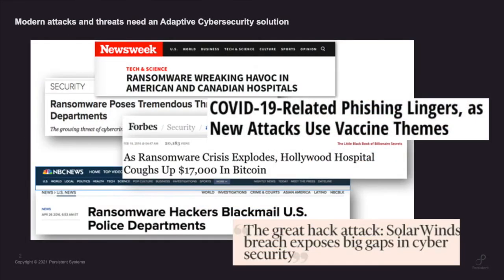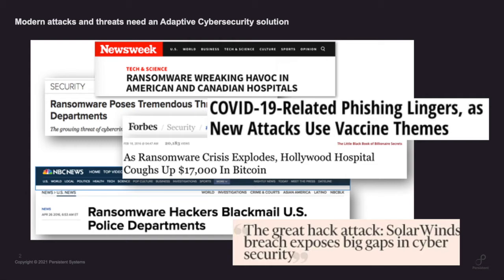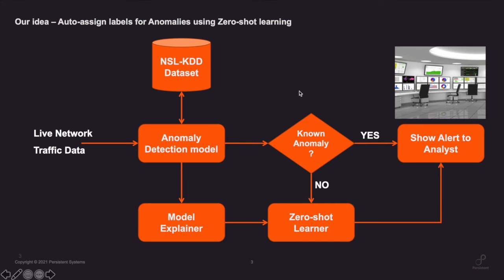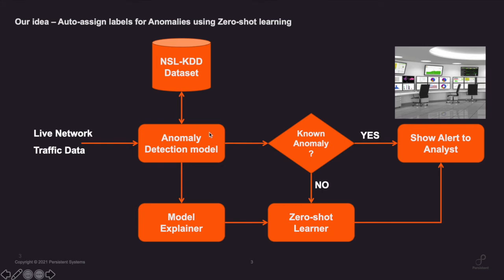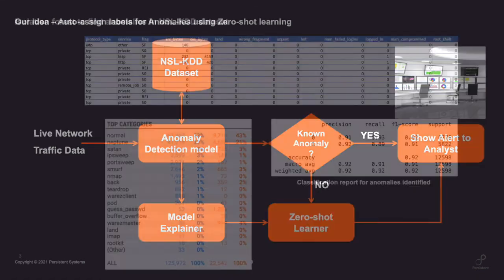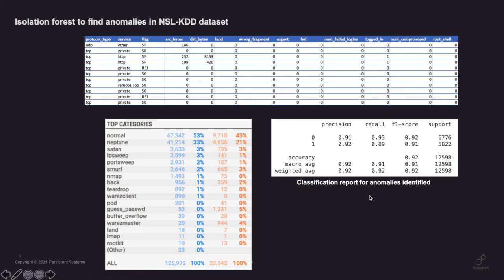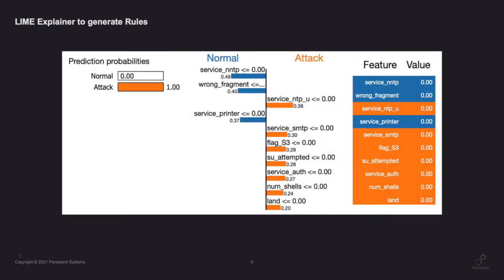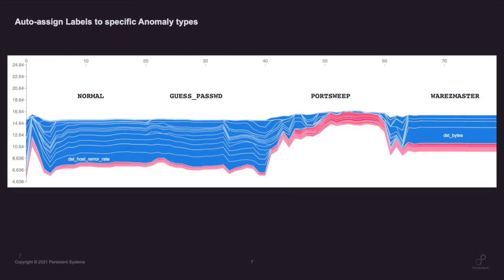Explainable AI for Cybersecurity at Conference on Deployable AI 2021 | Persistent Systems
As AI advances, humans are challenged to comprehend and retrace how the algorithm has resulted. Understanding how AI systems work is essential for navigating the world around us and creating trust and confidence in it.

The first Deployable AI conference organized by the Center of Excellence (COE) on Deployable AI, IIT Madras, was held on June 16-18, 2021.

Dattaraj Rao, Head AI Research at Persistent, talks about Explainable AI for Cybersecurity at the conference. Check out the video showcasing our Paper on ‘Zero-shot learning approach to adaptive Cybersecurity using ExplainableAI.

About Persistent Systems: Persistent Systems is a trusted Digital Engineering and Enterprise Modernization partner, combining deep technical expertise and industry experience to help clients anticipate what’s next and answer questions before they’re asked. Persistent’s offerings and proven solutions create unique competitive advantage for our clients by giving them the power to SeeBeyondRiseAbove.